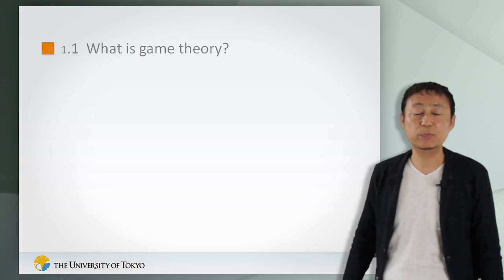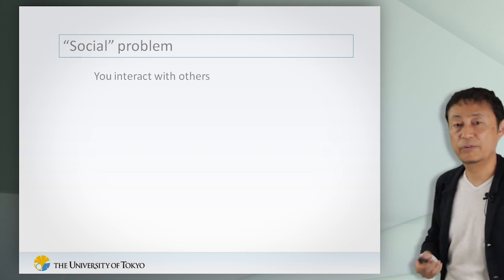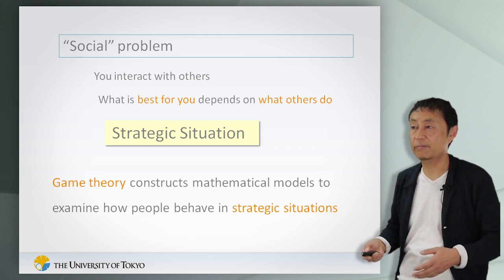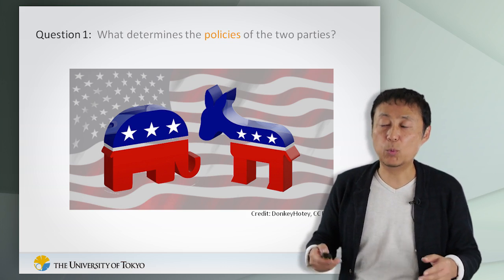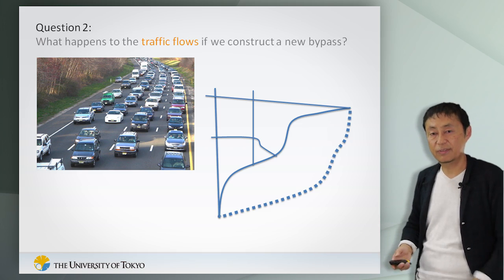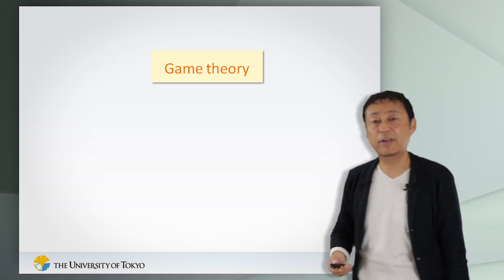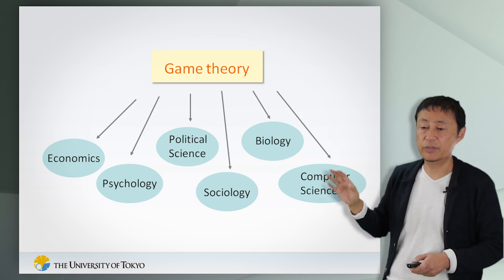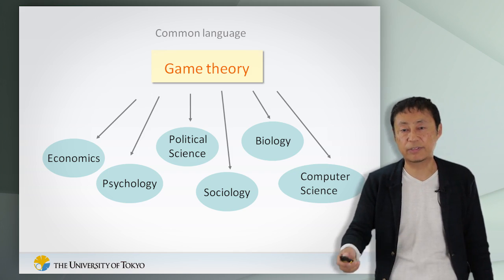1-1 What is Game Theory? - Welcome to Game Theory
Link to this course:
1-1 What is Game Theory? - Welcome to Game Theory

This course provides a brief introduction to game theory. Our main goal is to understand the basic ideas behind the key concepts in game theory, such as equilibrium, rationality, and cooperation. The course uses very little mathematics, and it is ideal for those who are looking for a conceptual introduction to game theory.

Business competition, political campaigns, the struggle for existence by animals and plants, and so on, can all be regarded as a kind of “game,” in which individuals try to do their best against others. Game theory provides a general framework to describe and analyze how individuals behave in such “strategic” situations.

This course focuses on the key concepts in game theory, and attempts to outline the informal basic ideas that are often hidden behind mathematical definitions. Game theory has been applied to a number of disciplines, including economics, political science, psychology, sociology, biology, and computer science. Therefore, a warm welcome is extended to audiences from all fields who are interested in what game theory is all about.
Nash Equilibrium, Game Theory, Strategic Planning
I enjoyed this course a lot. It gives a very good theoretical background to the concepts of game theory as well as providing extra challenges for people with more of a maths background.,This is a very good introduction to game theory having never before studied this subject I have found that the Lectures are easy to understand and flow very well from one to the other.
Is it possible to analyze a wide variety of social and economic problems using a unified framework? In the first module, we address this question. We will see that the concept of rational decision making is useful, but it is not quite sufficient to provide governing principles. Motivated examples and some history of game theory will be provided. You will also be asked to play a simple card game to see how it feels to make your decisions strategically.
1-1 What is Game Theory? - Welcome to Game Theory